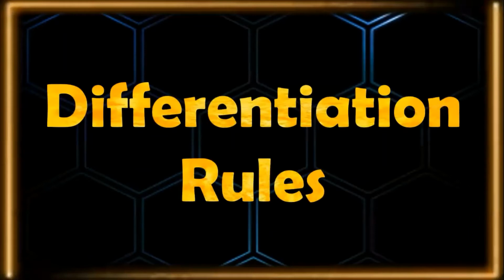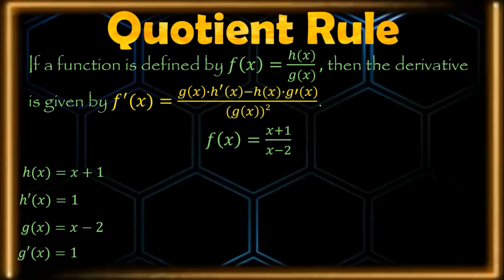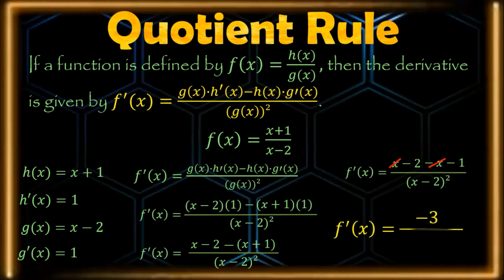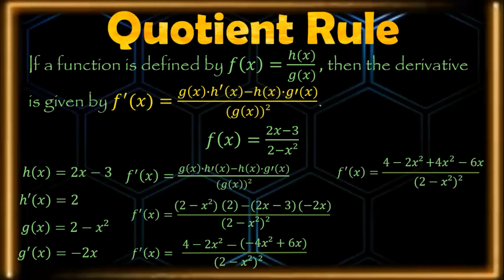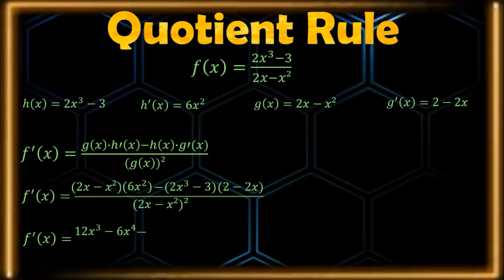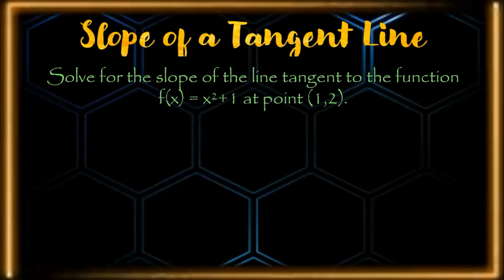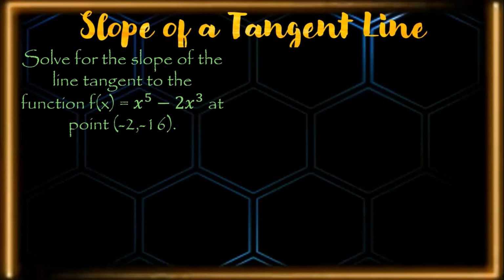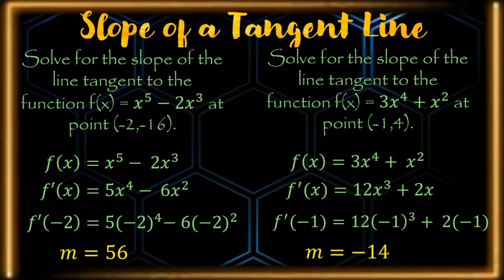Differentiation Rules Part 2